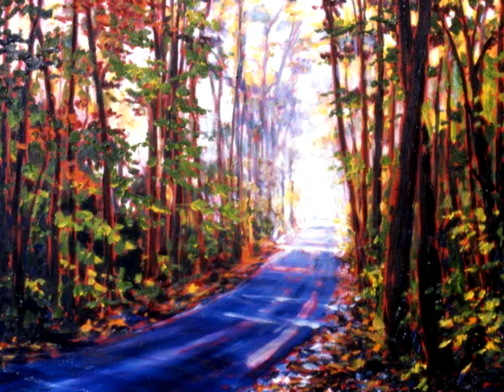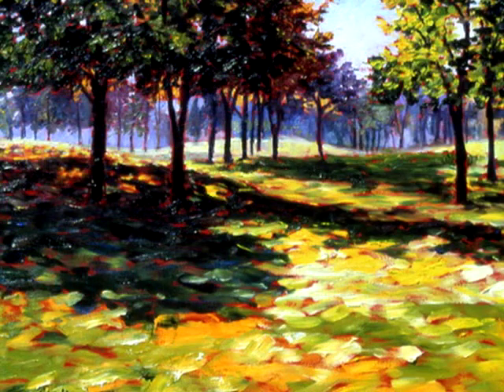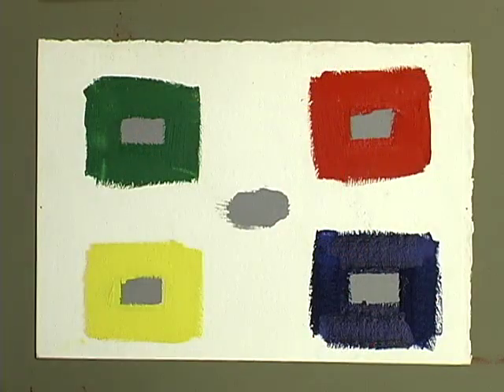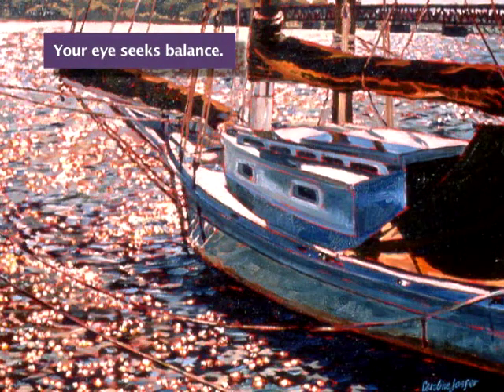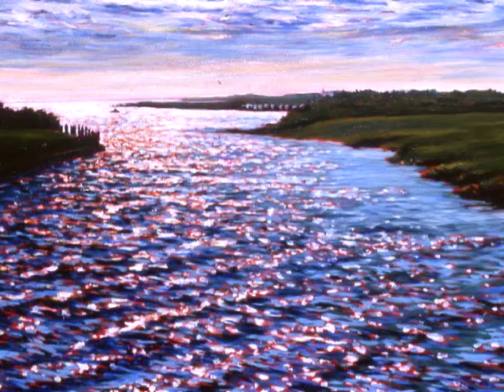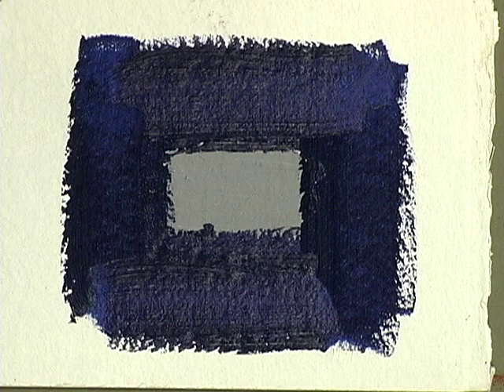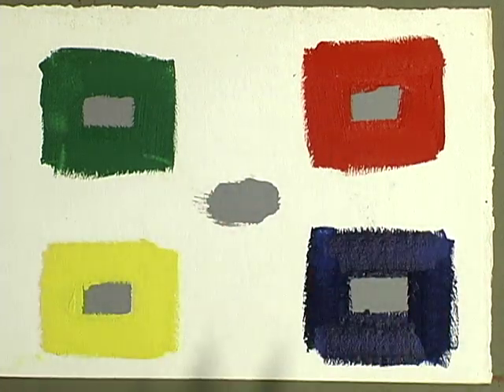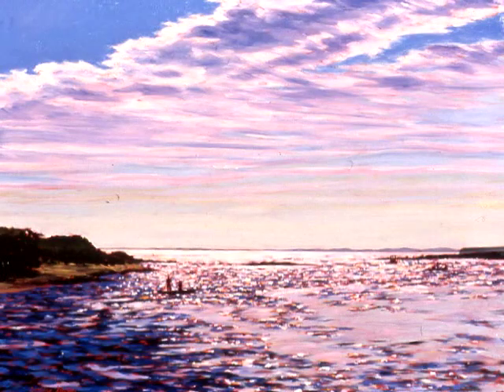How Paint Intense, Vibrant Colors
If you're looking for ways to increase the intensity of color in your paintings, look no further than basic color theory.

In this video, Caroline Jasper demonstrates how our eyes "want" to see the full color spectrum. When a color is next to its complementary color (i.e., the color that is opposite to it on the color wheel) the full spectrum is achieved, making both colors seem much more intense.